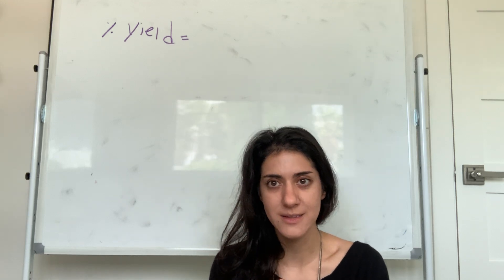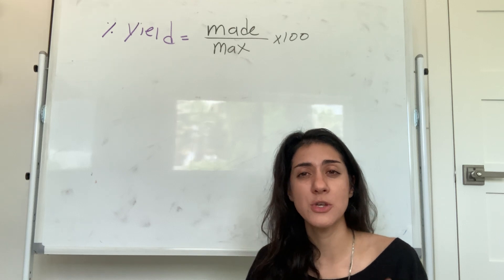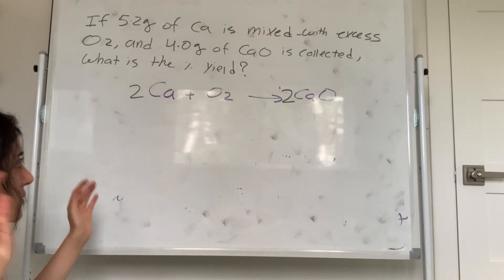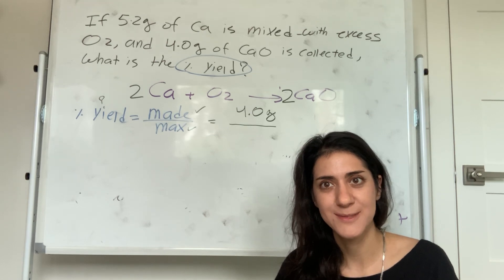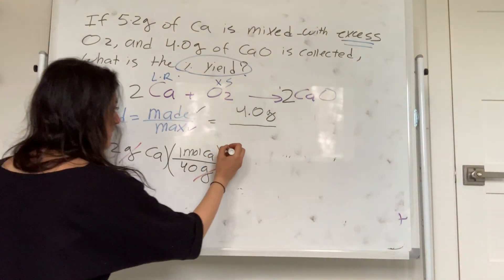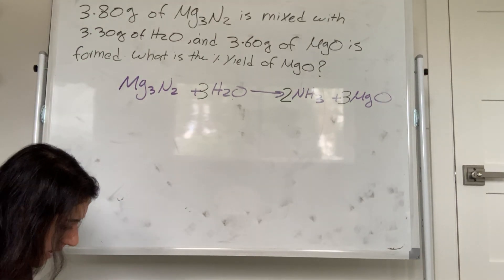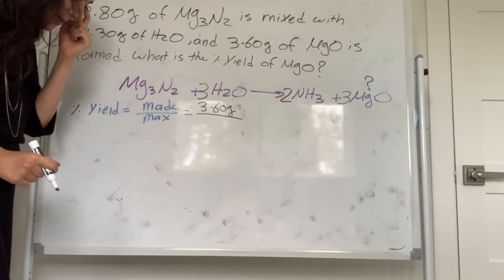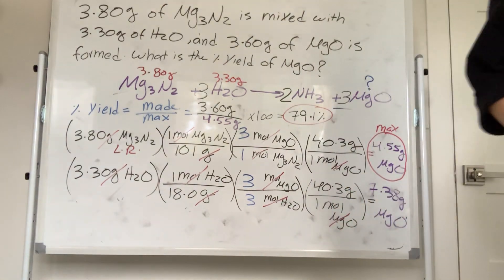Chem 1A-Lec 27-Stoichiometry and Percent Yield